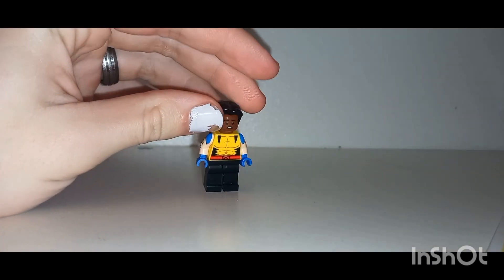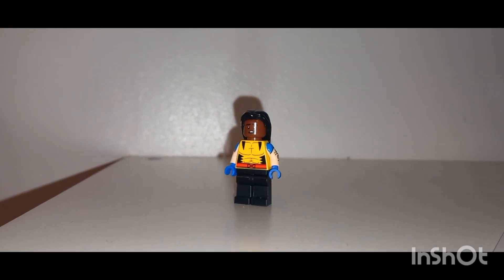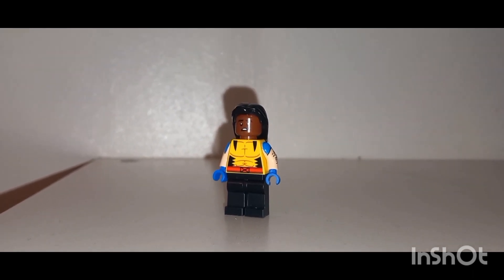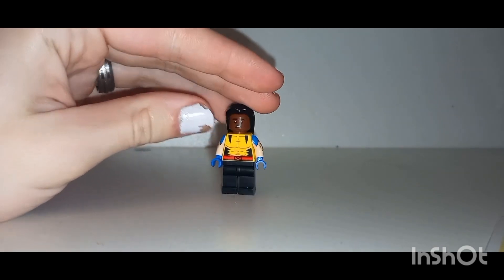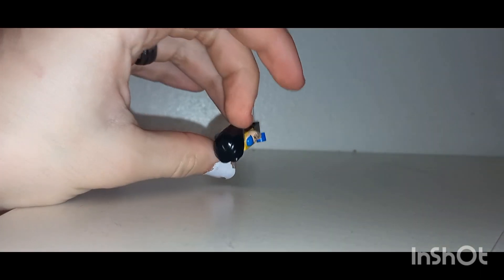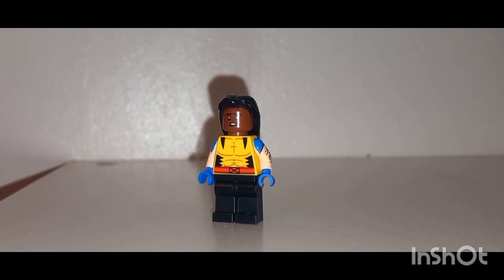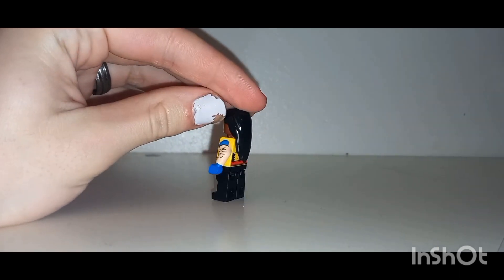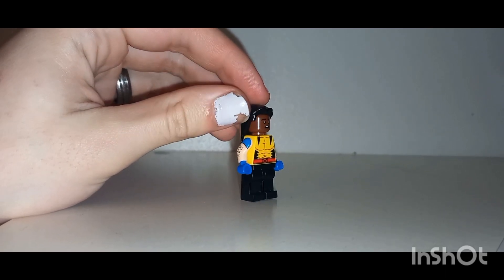LEGO Custom Captain Lazer Hawk From Captain Lazer Hawk